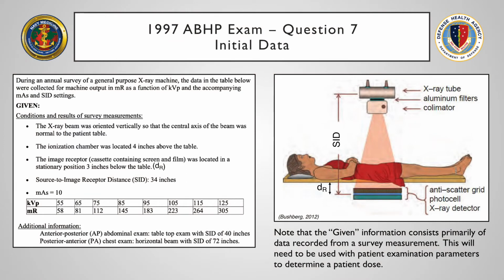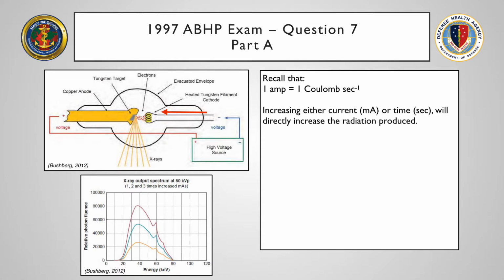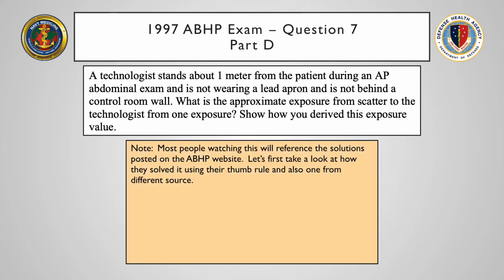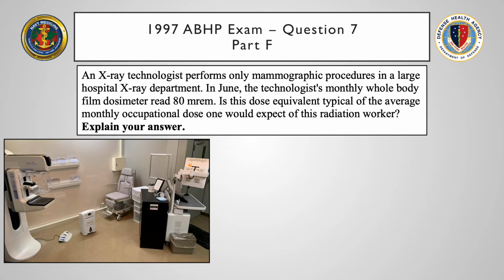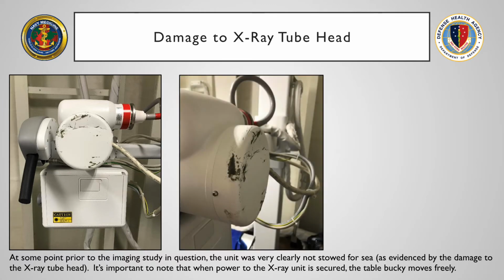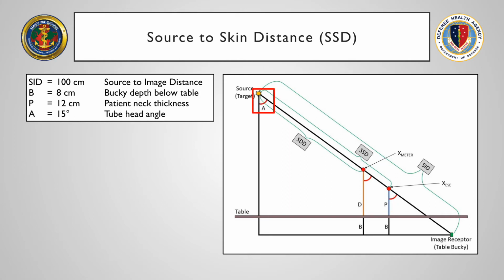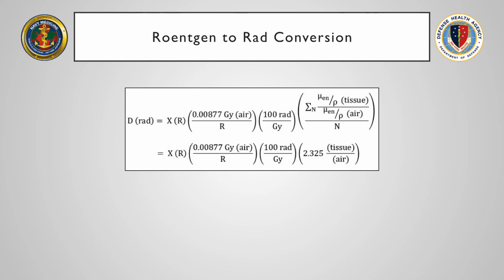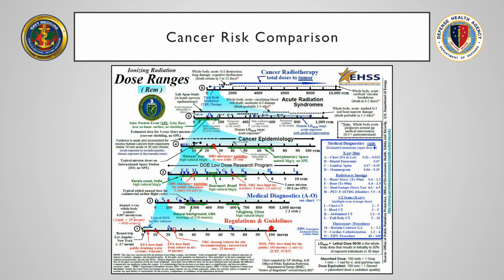Medical Health Physics Case Study with ABHP Practice Problems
Please enjoy this video on Medical Health Physics.  This video goes over question #7 from the 1998 American Board of Health Physics exam and also a case study from a patient exposure onboard the USS Blue Ridge.